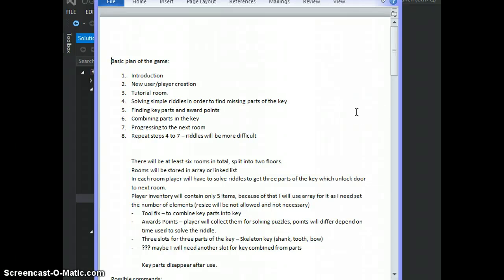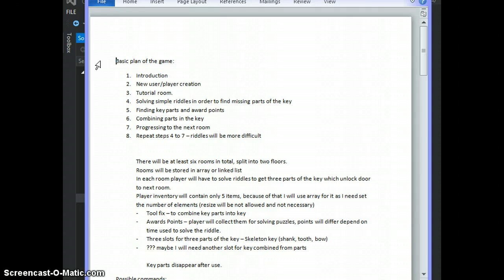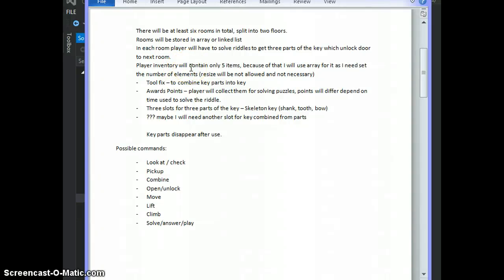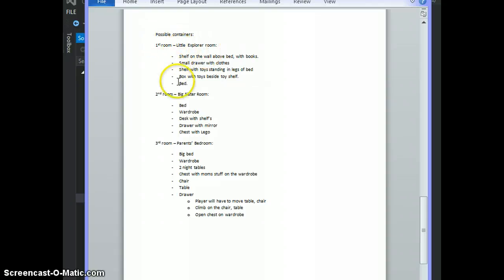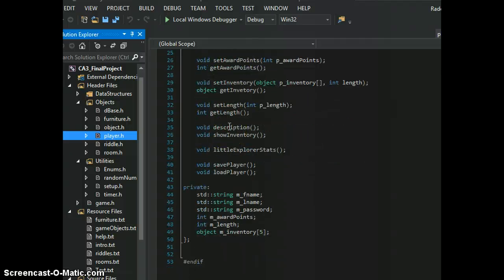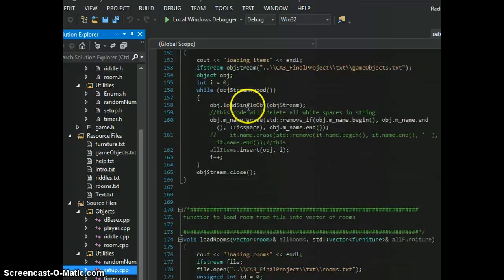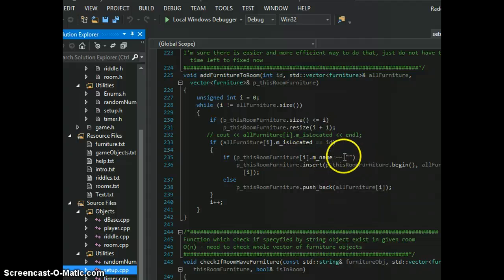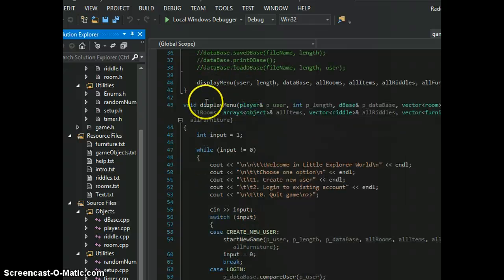CA3 Final Project part 1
Plan and code explanation